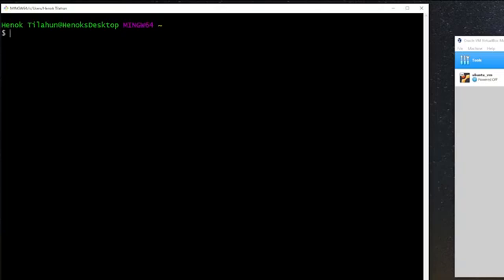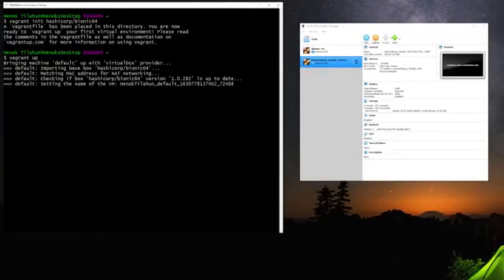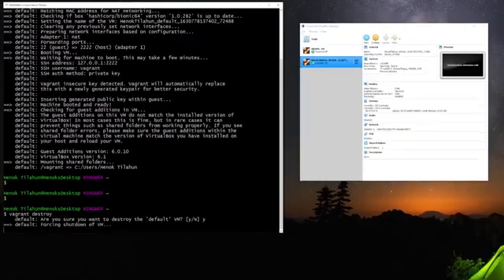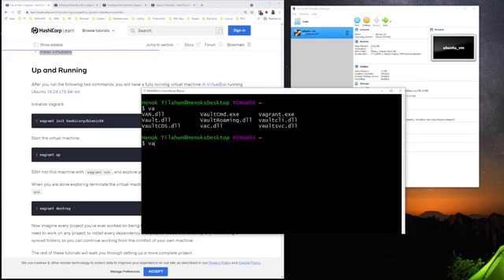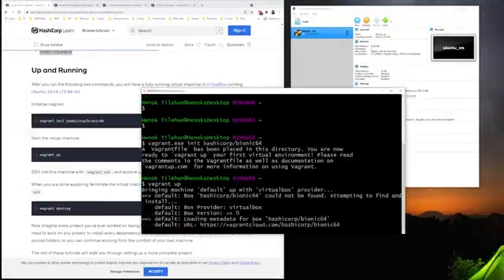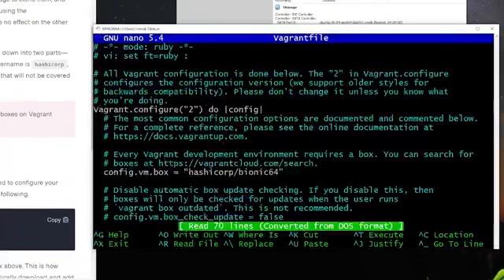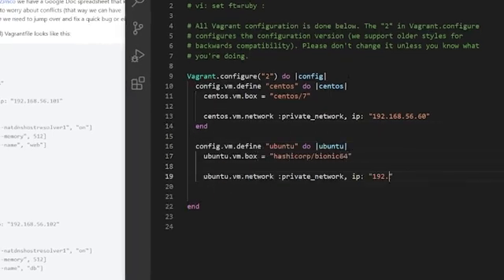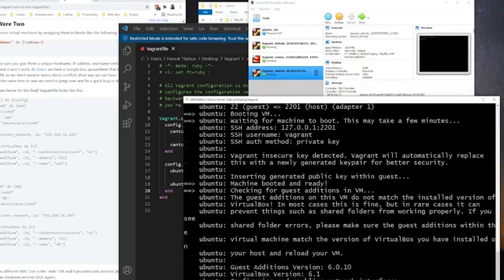Oracle Virtual Box v. 7.2 Virtual Machines with Vagrant Part 1 Sept 2025!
Oracle Virtual Box v. 7.2 Virtual Machines Vagrant Part 2 coming soon!